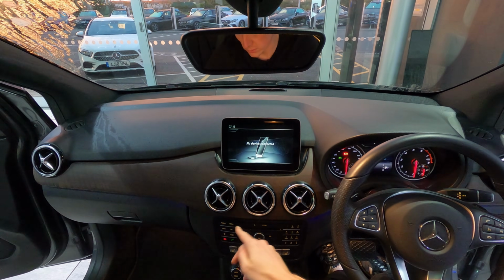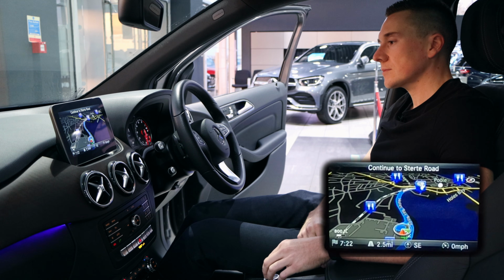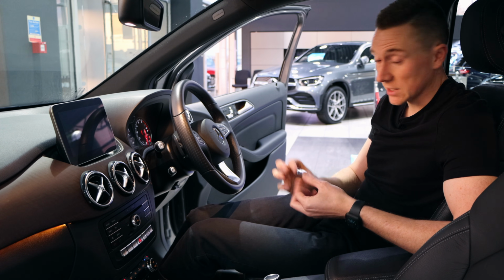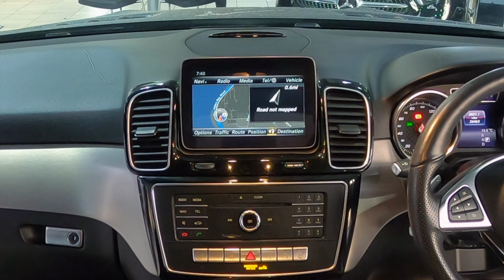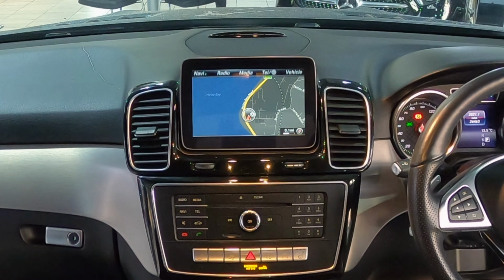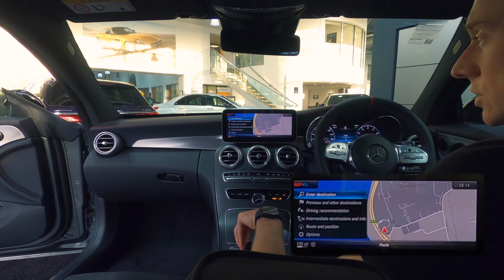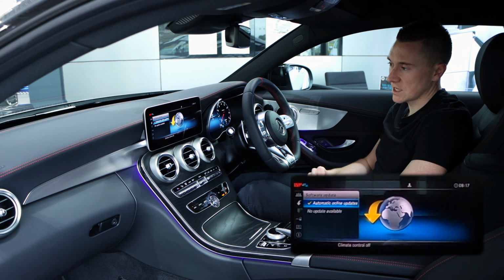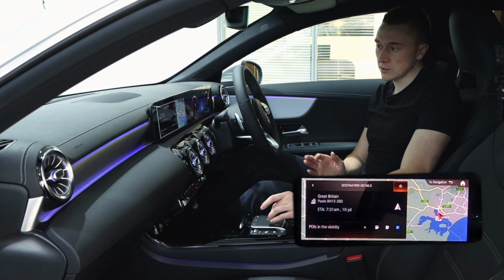USING & UPDATING your Sat Nav in YOUR Mercedes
Sat Nav’s are great but over the years they have changed, and because they’ve changed the buttons are in different places! This video is a nice quick one running through the basics on how to start your Sat Nav, save your home address, cancel it and of course mute the voice. Oh and one last thing, how to perform updates on them!

⚠️PLEASE NOTE: When purchasing a Garmin Map Pilot SD card, they no longer include the Live Traffic subscription. I’ve made a separate video on this here on how to renew it

The different infotainment systems found in Mercedes-Benz vehicles (2014 onwards) are shown below.

Chapters:
0:00 Intro
1:22 Gamin Map Pilot
6:41 COMAND
10:48 NTG 5.5
14:48 MBUX (newest)

📣SPECIAL THANKS📣
Shoutout to Sandown Mercedes-Benz in the UK for providing access to the cars you see in the videos!

Cars supplied by:
Sandown Mercedes-Benz

      Late Nights - Daxten
      In The Clouds - Daxten

🎥 B-Roll clips obtained from Pexels